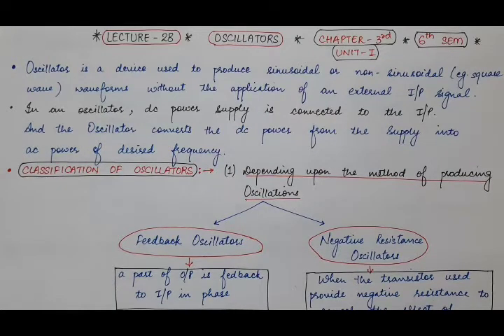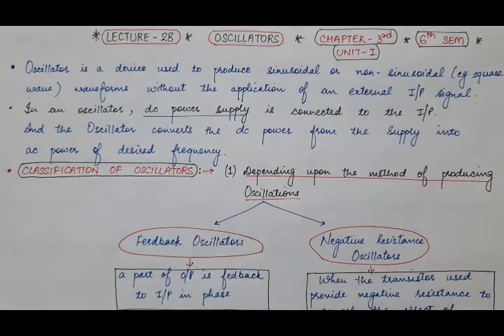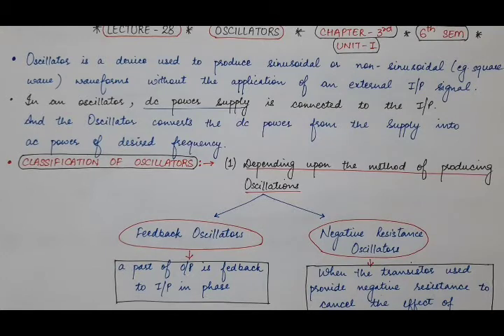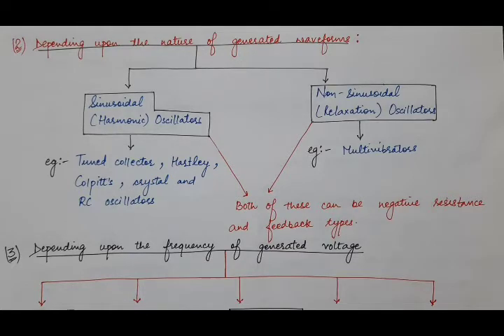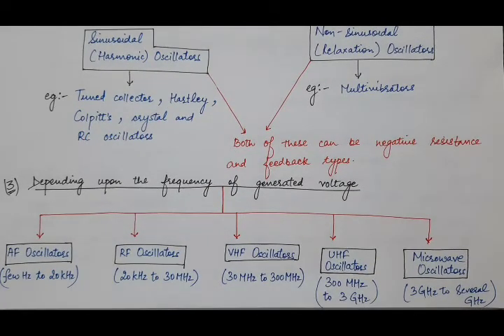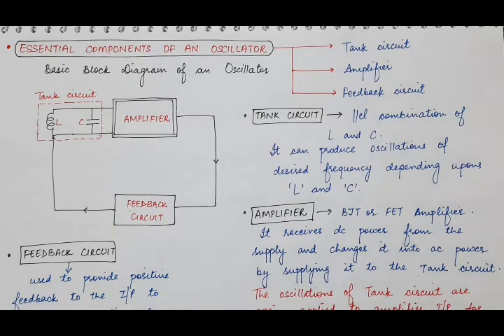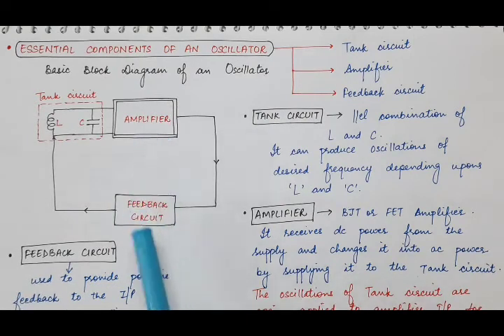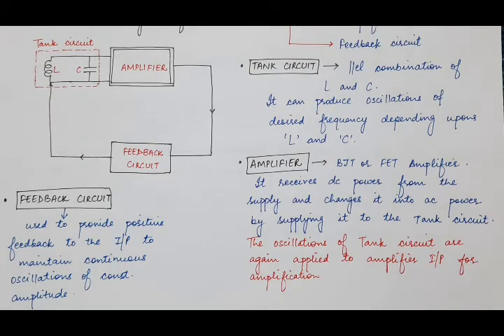Introduction to Oscillators, Chapter 3| Electronics | Lecture-28 | 6th Semester